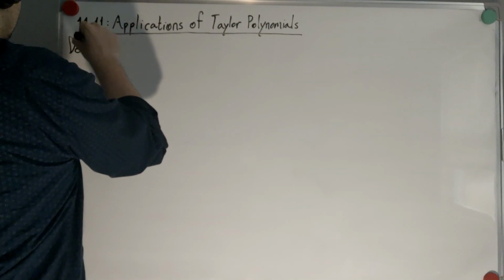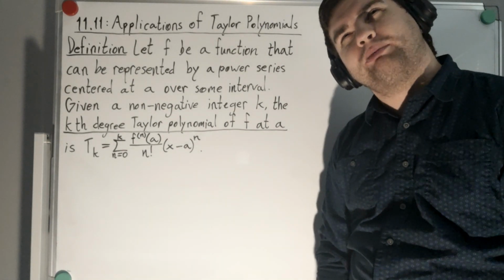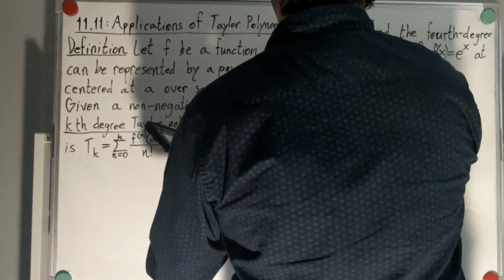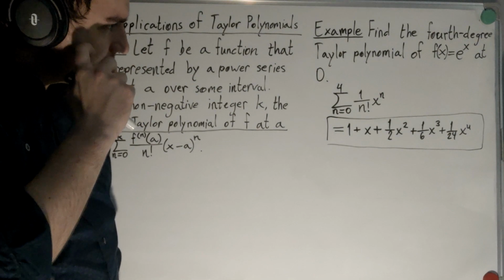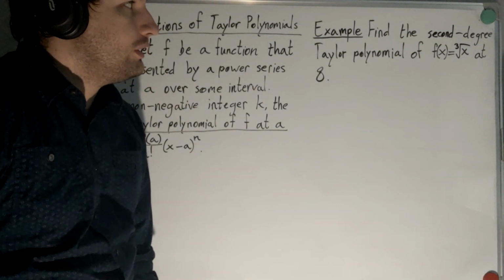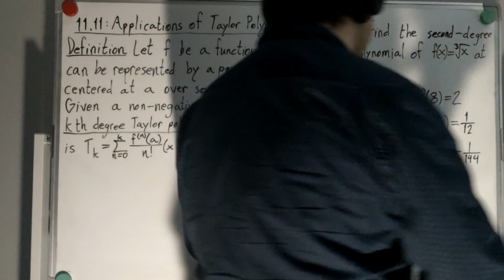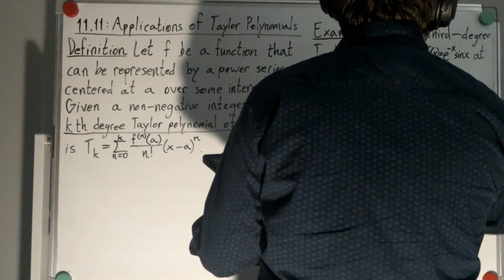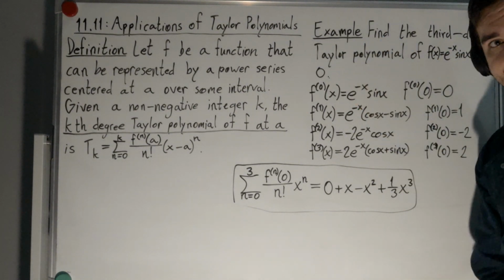Lecture 18 - 11.11: Applications of Taylor Polynomials